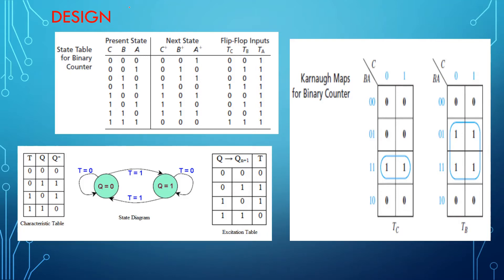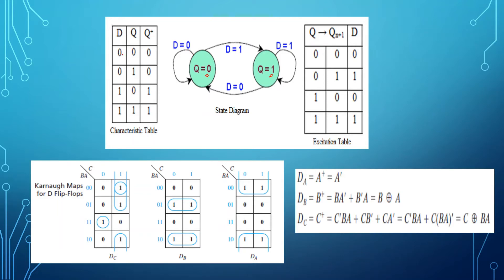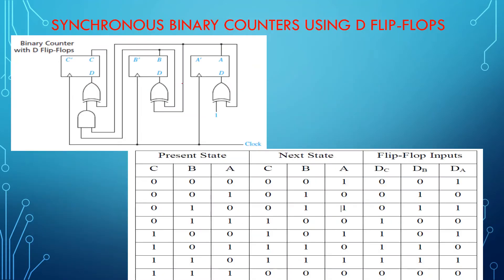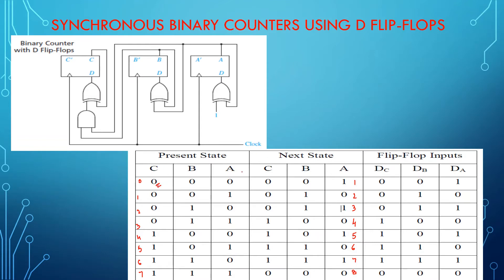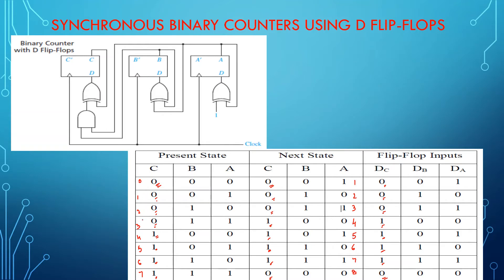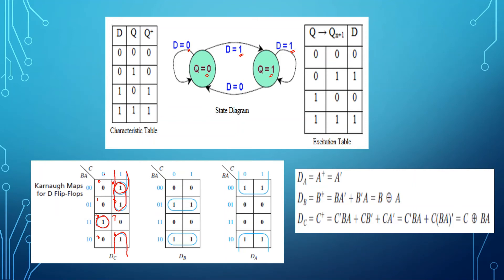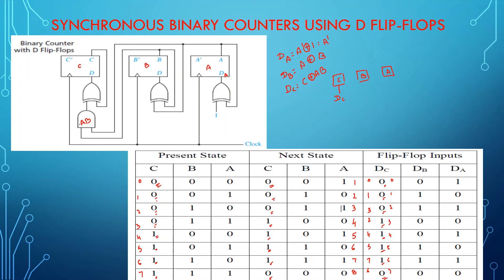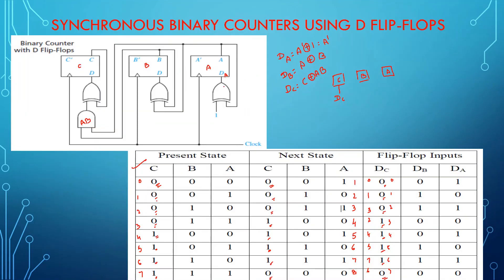VTU ADE(18CS33) Analog & Digital Electronics [Design of counters using D Flipflop] (M5 L7)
This video explain the design of Asynchronous upcounter using D Flipflop

Dhananjaya B,Department Of Computer Science of Engineering,Canara Engineering College,Mangalore